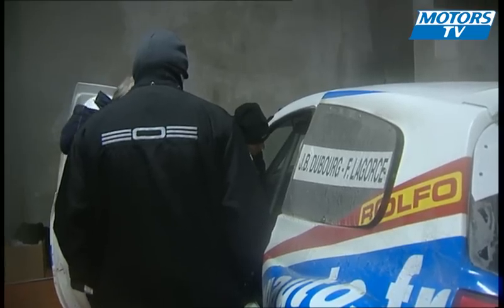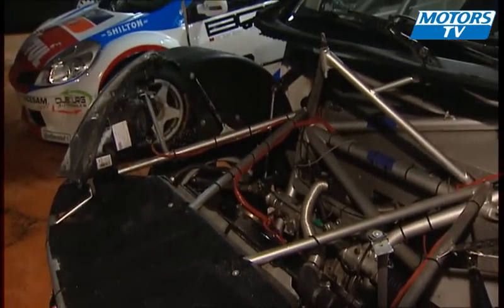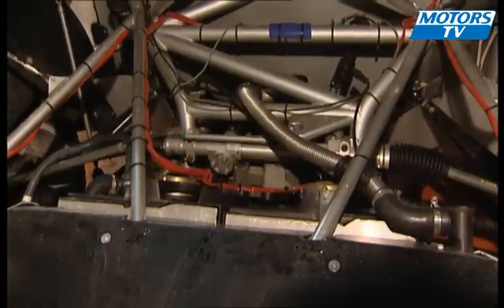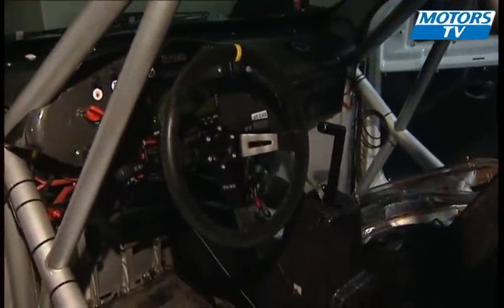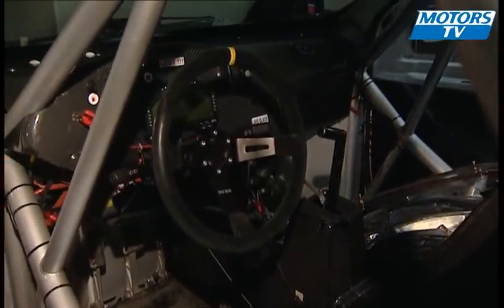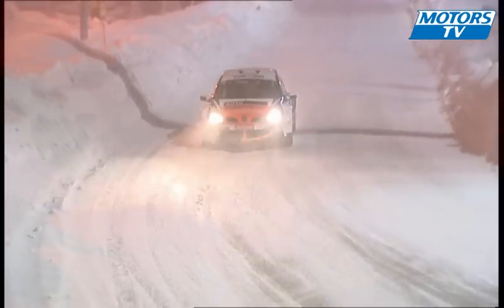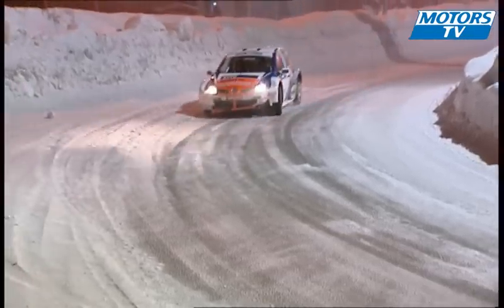Car test CLIO ANDROS TROPHY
Recently, Motors TV was invited by DA Racing to Alpe d'Huez to test drive their Clio ice racing entry just prior to the second half of the Andros Trophy season.Before heading to Isola 2000, the team put in some last minute set up changes to the car with Romain Grosjean, Franck Lagorce and Jean-Baptiste Dubourg each taking turns at the wheel.